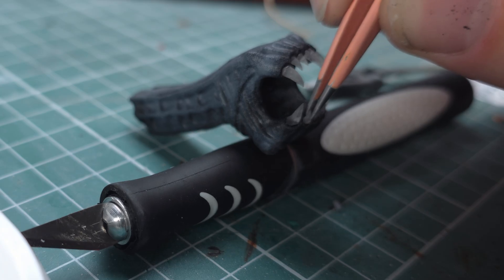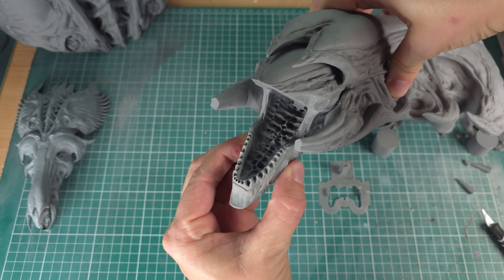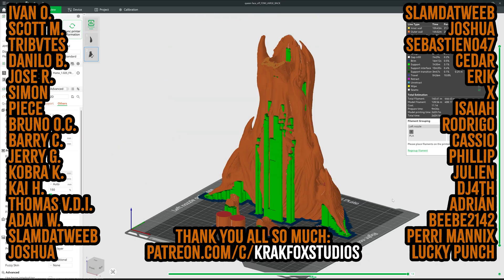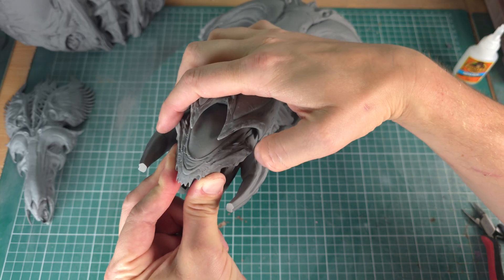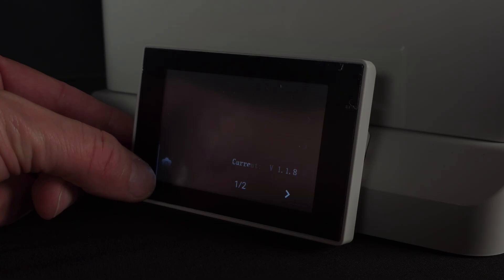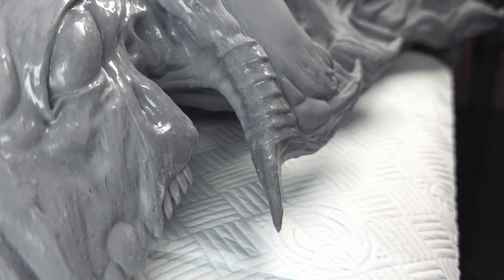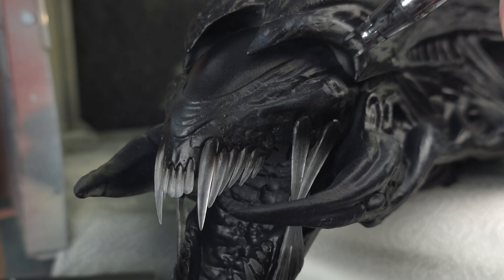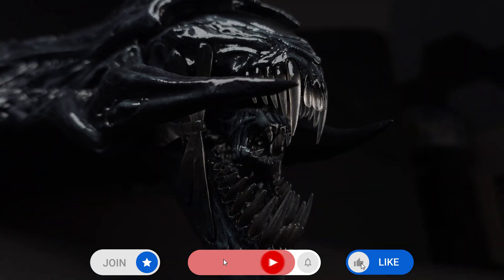How to get Resin-Level Detail: 8 FDM 3D Printing Tips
Find out my 8 MUST HAVE tips for creating amazing FDM 3D prints - this Alien Queen head project will show you how to setup your STLs fro 3D printing, the best slicer settings, how to post process, and how to paint and amazing collectable figurine. let's getting painting a xenomorph!

Anycubic printers

Excellent Rosemary and Co brushes that have been a gamechanger
Harder and Steenbeck Evolution CR Plus 2024 2in1
Iwata Eclipse CS Airbrush
Large fold-away spray booth
Army Painter Speedpaint Mega Set
Army Painter Warpaints Air Mega Set
Army Painter Wet Palette XL
Army Painter Fanatic Washes
Army Painter Drybrush set
Army Painter Wargames Mega Brush Set
Graphite rub
LED lights

TIMECODES:
00:00-01:32 Intro
01:32-03:20 Tip 1
03:20-04:39 Tip 2
04:39-06:30 Tip 3
06:30-08:29 Tip 4
08:29-09:30 Tip 5
09:30-12:08 Tip 6
12:08-13:57 Tip 7
13:57-14:53 Tip 8
14:53-16:45 Hero shots